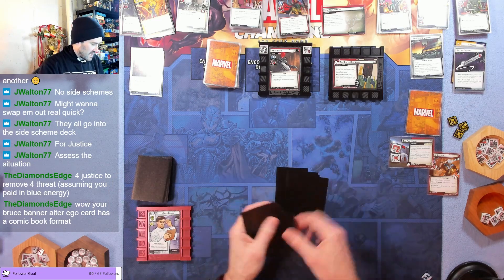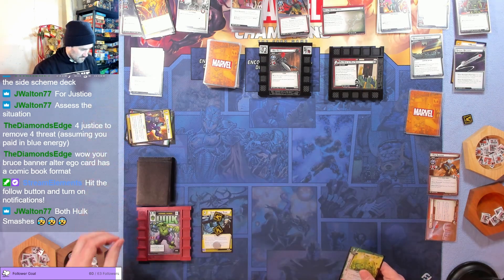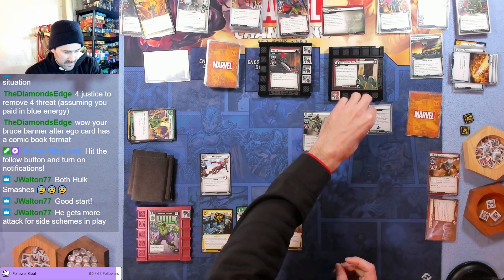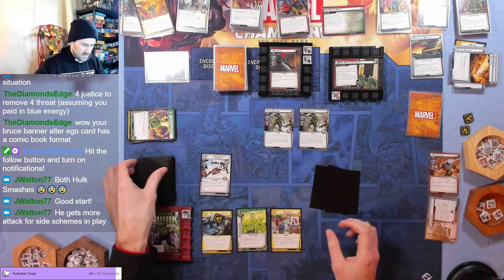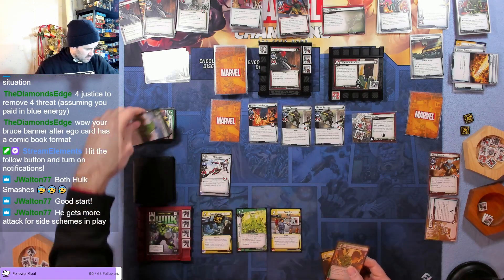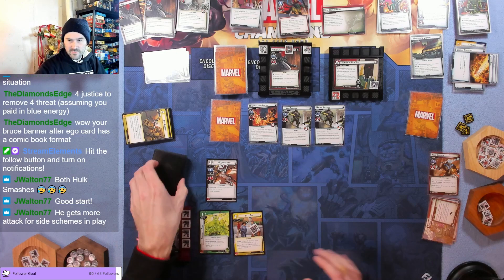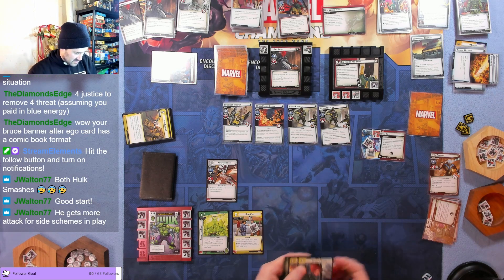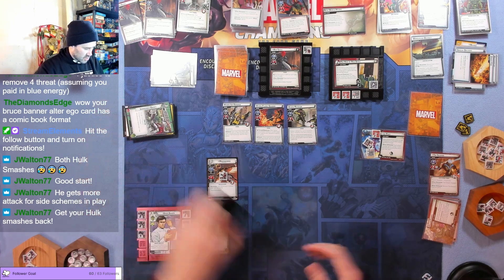Marvel Champions Playthrough - Hulk vs. Red Skull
Important note! Because of the sleeper, I shouldn’t have been able to hit the red skull at the end.

Playing a justice Hulk vs. Red Skull on Standard for Marvel Champions the Card Game.

Marvel Champions